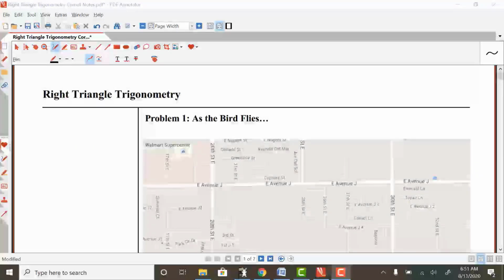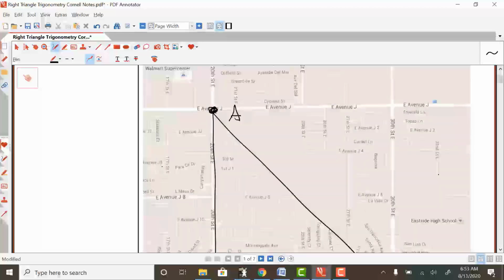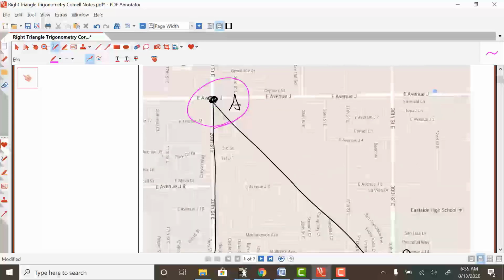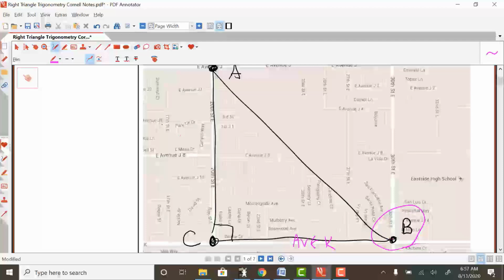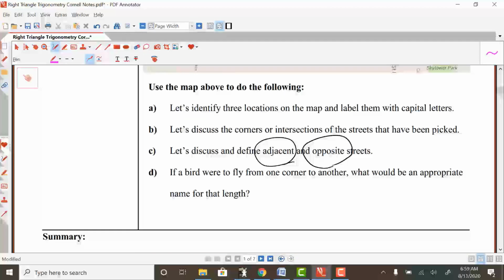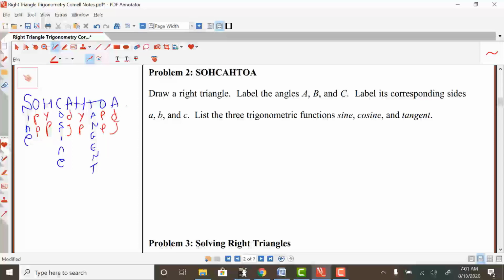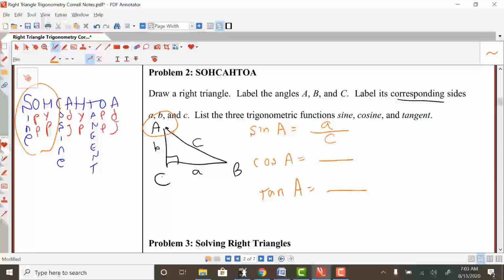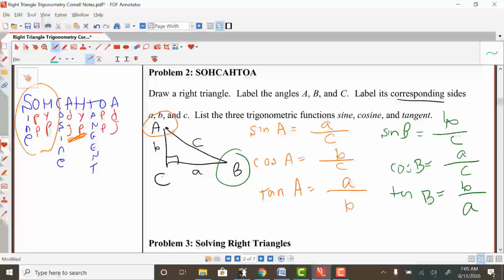Right Triangle Trigonometry Lecture Video (Part 1)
Problems 1 and 2 in the notes.